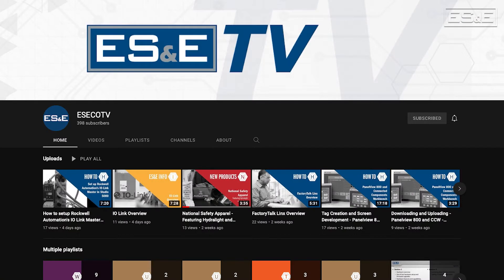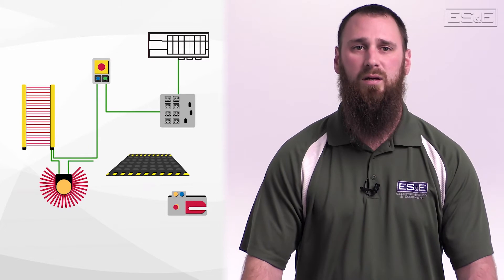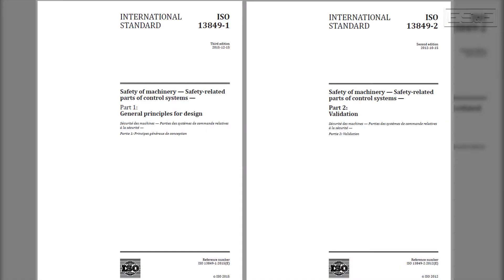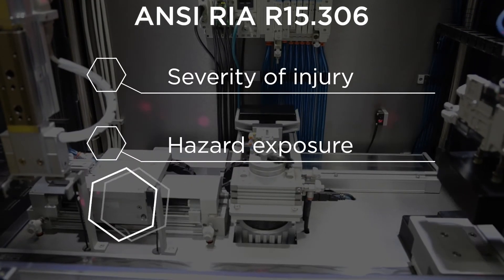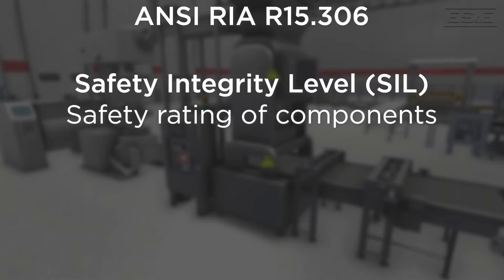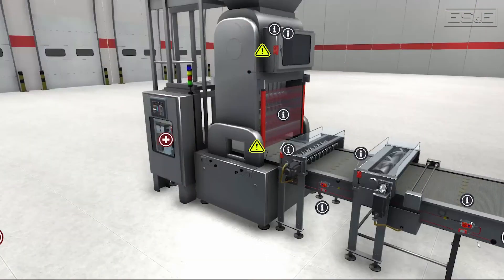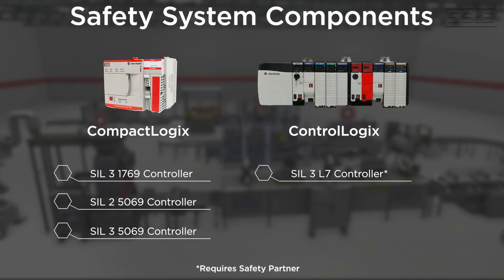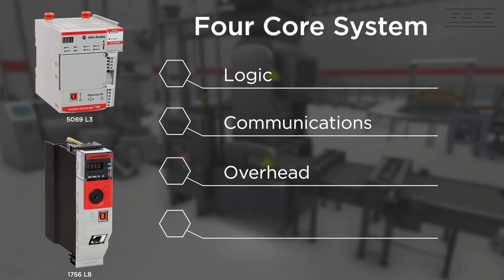Safety & Hardware Overview - GuardLogix Part 1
A practical definition of functional safety is the use of an automation system to guarantee the safety of people and equipment. Eric Hanley, an Automation Specialist with ES&E, conducts an overview of safety and standards, then continues on to cover the GuardLogix hardware offered by Rockwell Automation.